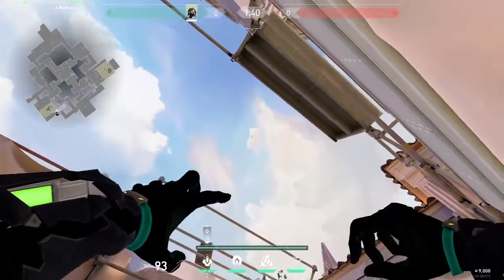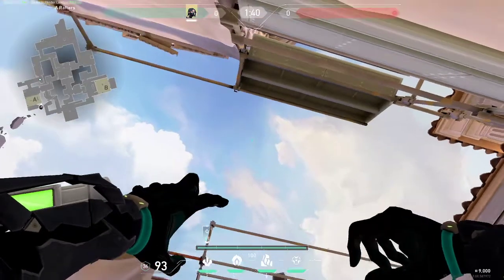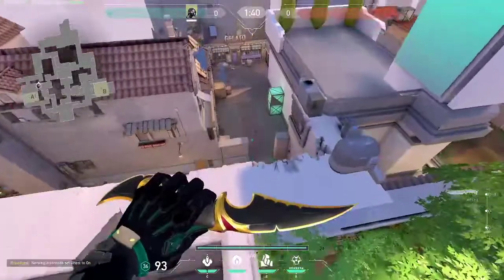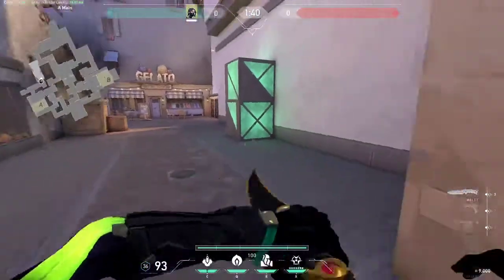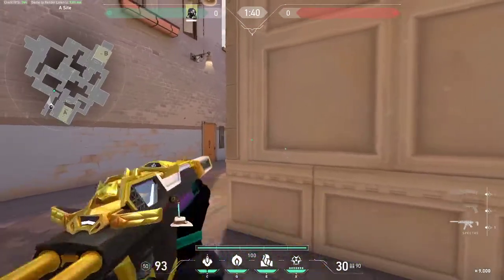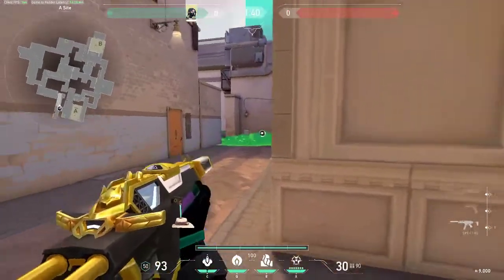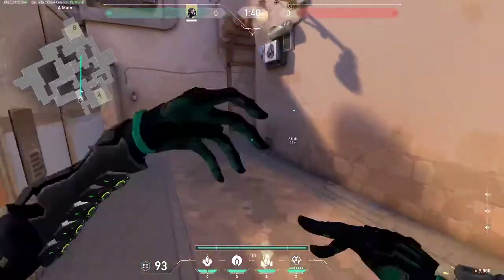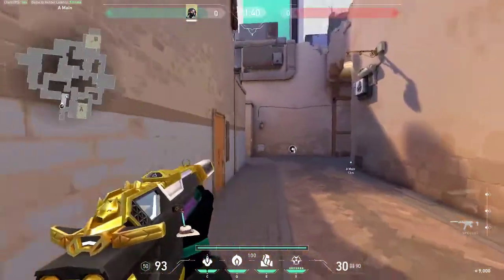Anti Viper lineup Viper Lineup Ascent